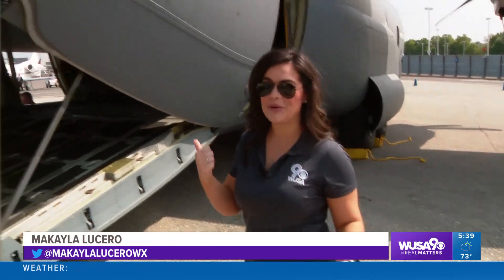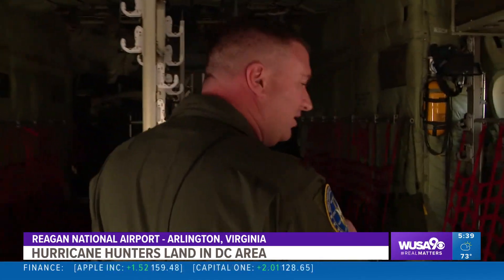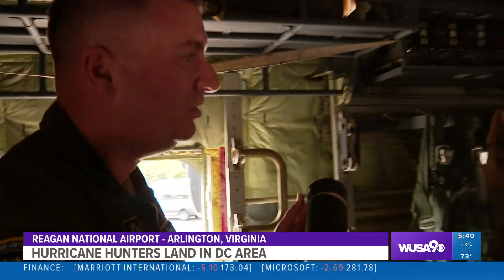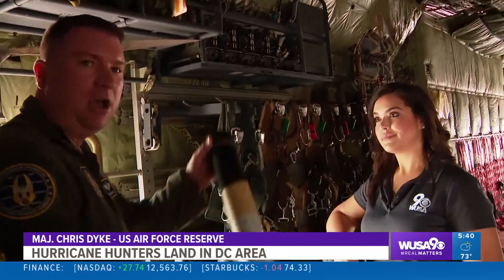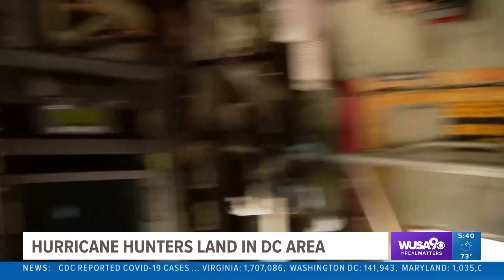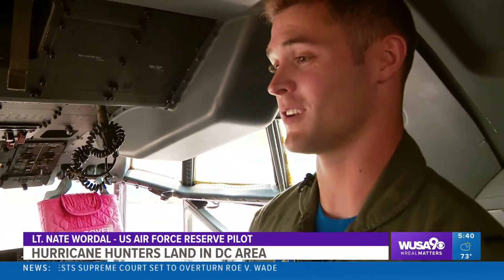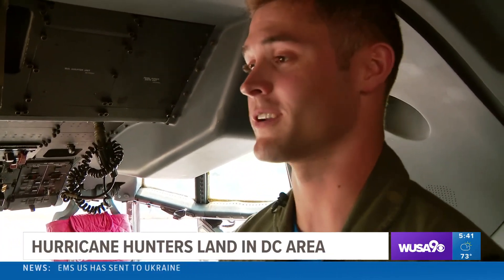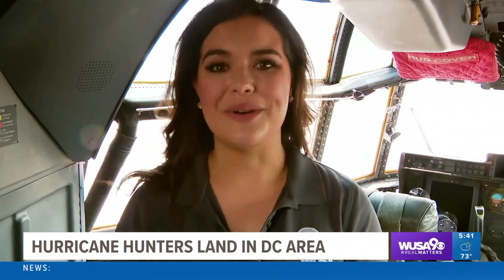Air Force 'hurricane hunters' explain how they fly into storms to keep public safe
The pilots drop a tool to collect atmospheric data from the flight level to the sea surface, and it's able to report back in real time life-saving data.